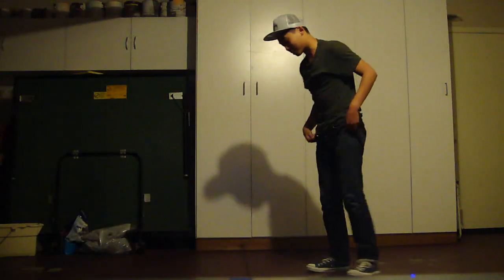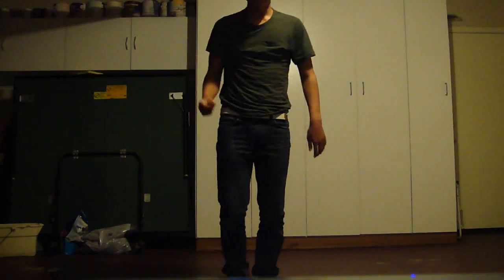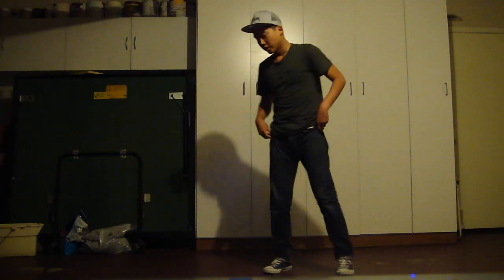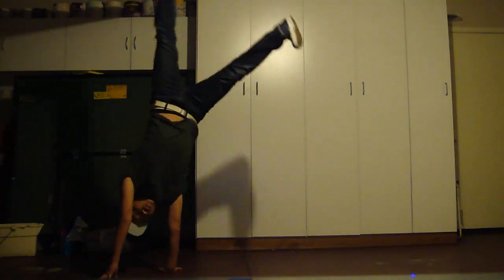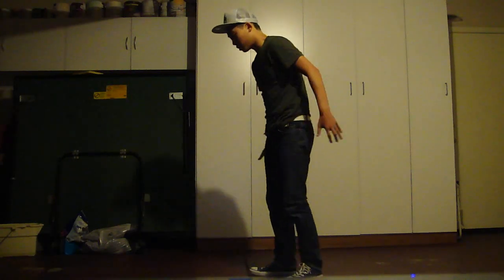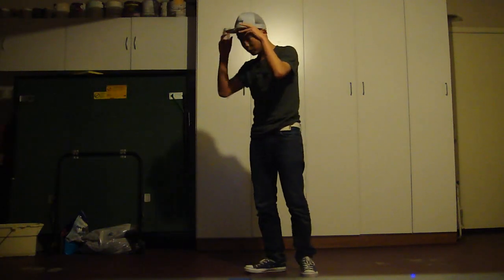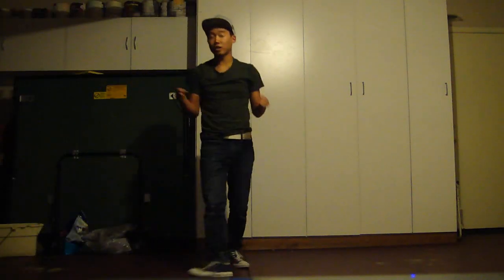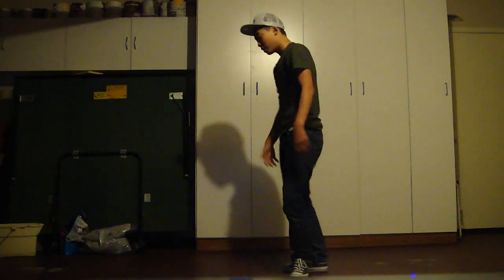How to Breakdance: Pike Tutorial/Guide